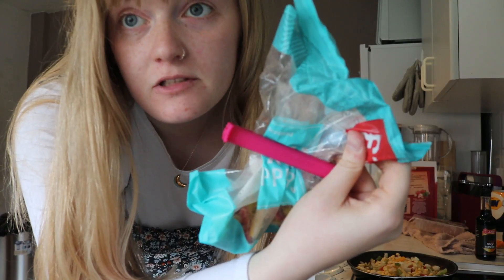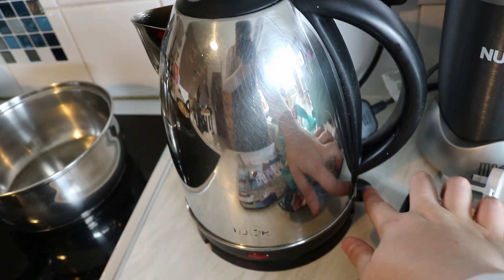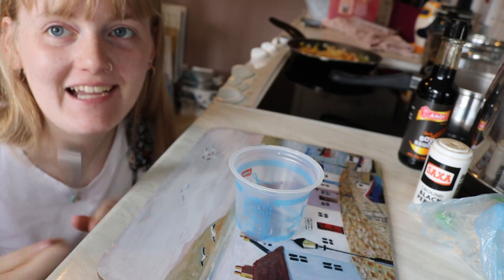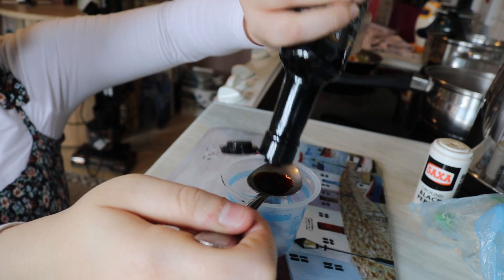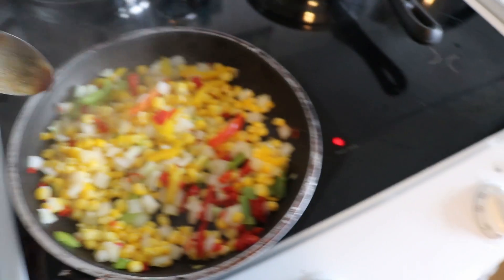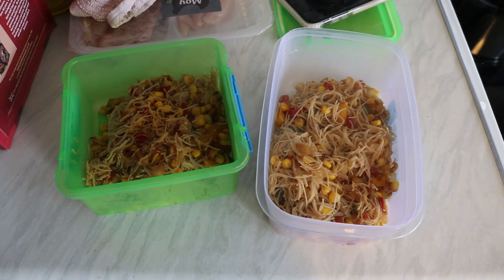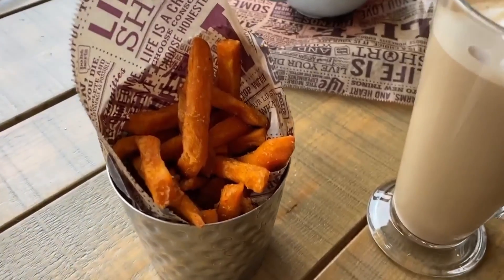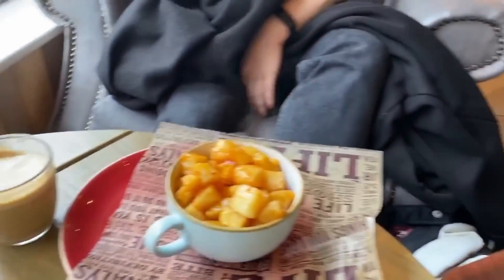SHREDDY BLAST | DAY 9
I bet you thought I wasn't going to upload today ;)
Tricked you - just had loads to do this morning!

Brooke and I spent most of the day walking around Portstewart/Portrush in the rain! But it was still a good time :)

Also, share my second discovery on overcoming body confidence issues so check this video out if you wanna know what it is :)